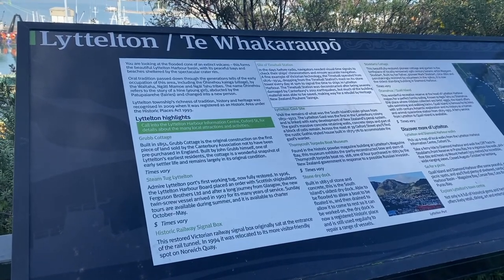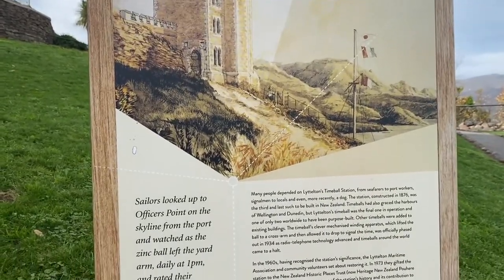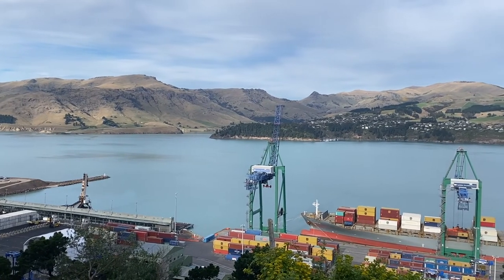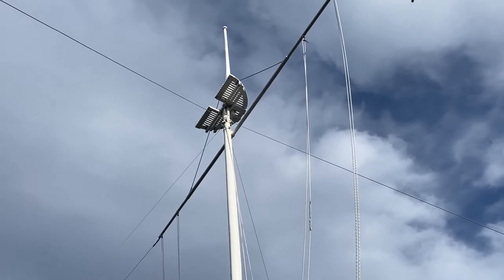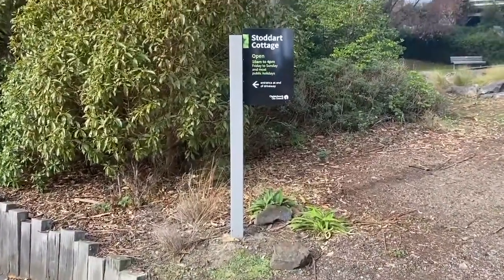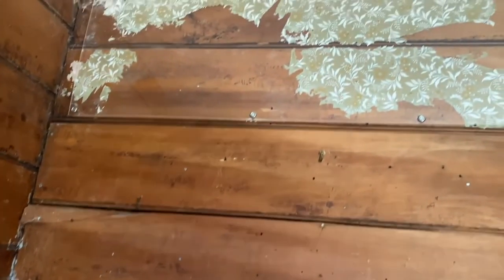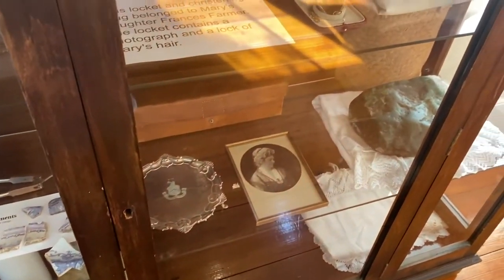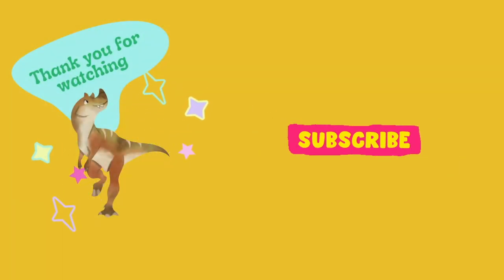Lyttelton Timeball and Stoddart Cottage Tour and Review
Lyttelton Timeball was one of the few functioning timeball in the world until the 2010 and 2011 earthquakes damaged the building significantly. In 2018 it has reopened to the public after the restoration of the tower, timeball and flagpole. You can still see the ball dropping precisely at 1pm everyday 🕰

Stoddart Cottage is the oldest building in Diamond Harbour 🏚

About Ayasaurus🦕
I'm from Aotearoa, New Zealand. This channel is dedicated to museum fans! I love museums ever since I was little and ended up becoming a museum professional. Spread the love for museums and visitor experience 💖